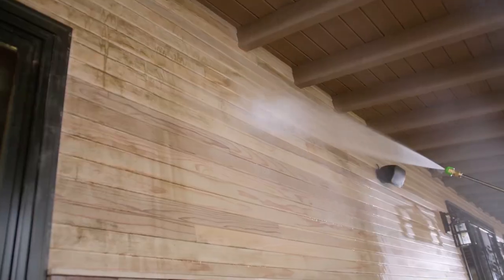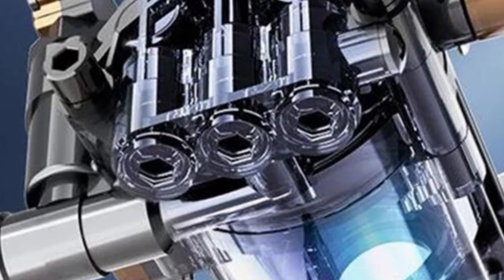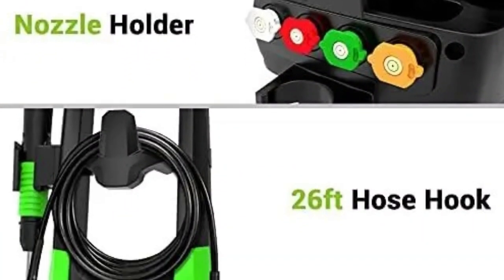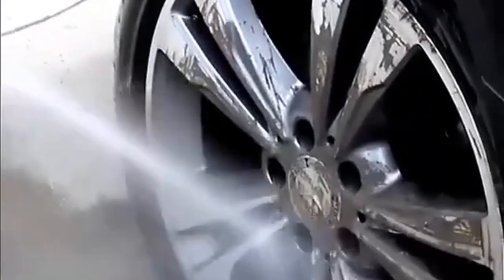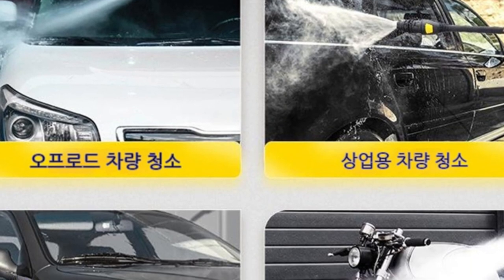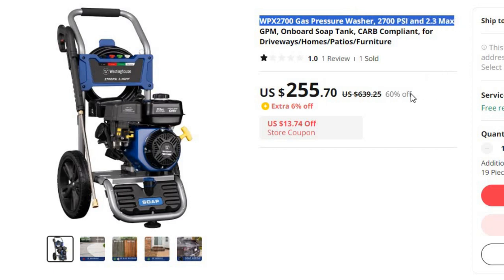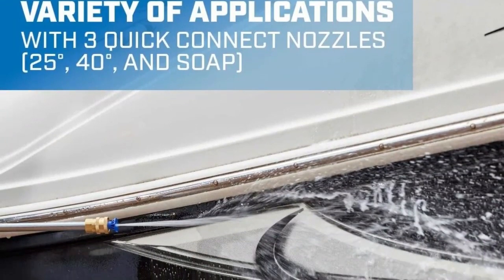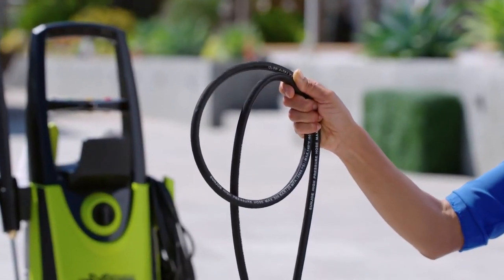10 Best Pressure Washer Of 2024-Watch This Before Buying!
Links to the 10 Best Pressure Washer 2024 are listed below. At Best Gadget Express, we've researched the Best Pressure Washer 2024 on Aliexpress saving you time and money.
References to the goods:
1) ► 3200 PSI Gas Pressure Washer, 2.5 GPM,
2) ► HART 2500PSI 2.5 GPM 212cc Cold Water Gas Pressure Washer
3) ► WPX2700 Gas Pressure Washer
4) ► JUNGLEFLASH High Pressure Washer
5) ► 220V High Pressure Washer Portable
6) ► 100bar High Pressure Washing Machine
7) ► 110V/220V 140Bar Wired High Pressure Washer
8) ► Washer 2150 PSI 1.6 GPM High Pressure Power Washer
9) ► 180Bar High Pressure Washer
10) ► 220V Pressure Car Washer Portable
A pressure washer is a pressure washer, right? Hardly.There’s a wide range of choices with different PSI ratings, motors, and more.Choosing the best pressure washer for your specific needs opens up a mind-numbing number of models. Our team of experts did the homework to help you sort through the options.
So to help you with your decision we have listed top 10 Pressure Washer and their key features plus the things you need to consider to help you choose the best one for you links to all products mentioned in the video are in the description below.
00:00 Intro
00:45 Pressure Car Washer Portable
01:38 High Pressure Washer
02:28 Washer 2150 PSI 1.6 GPM
03:23 Wired High Pressure Washer
04:23 High Pressure Washing Machine
05:20 High Pressure Washer Portable
06:08 JUNGLEFLASH High Pressure
07:06 WPX2700 Gas Pressure Washer
08:08 HART 2500PSI 2.5 GPM 212cc Cold
09:11 PSI Gas Pressure Washer, 2.5 GPM,
Audio music credit: